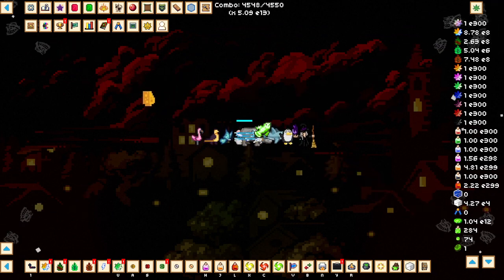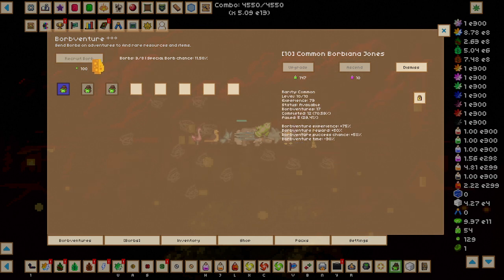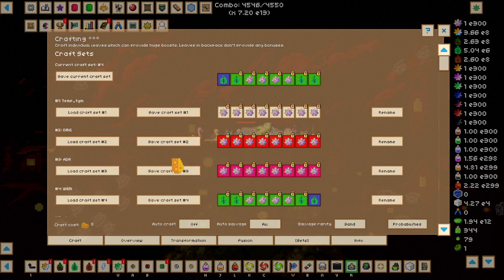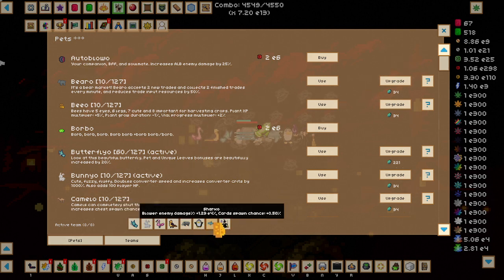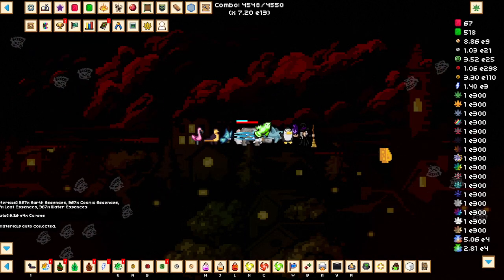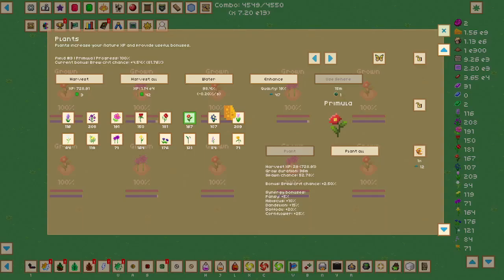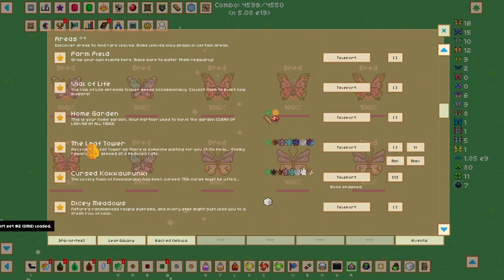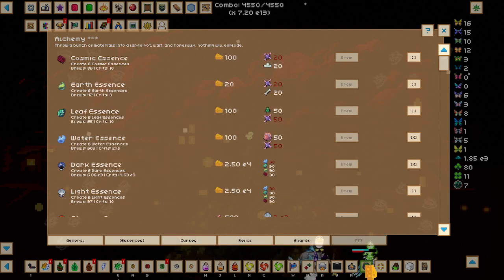Leaf blower revolution progression update- 300k curse cheese